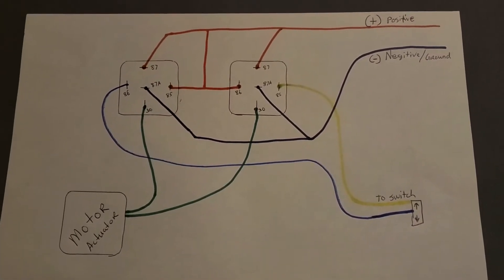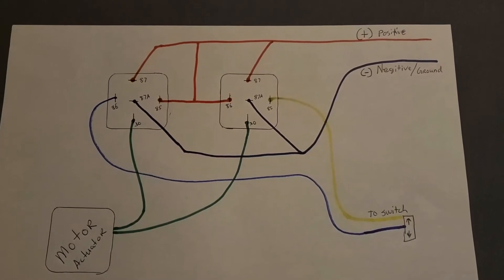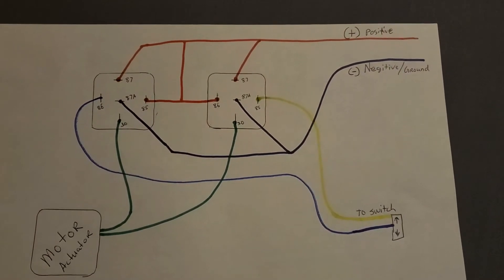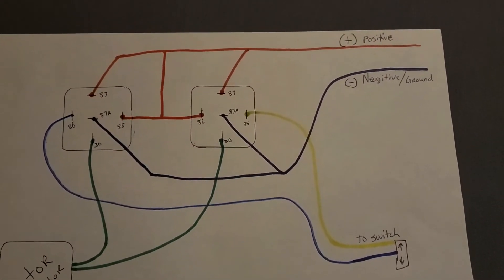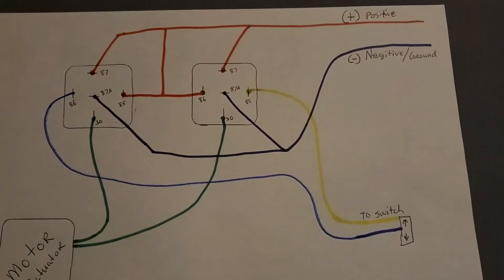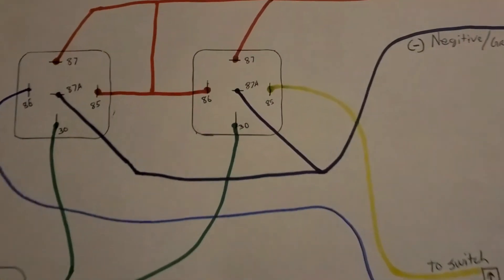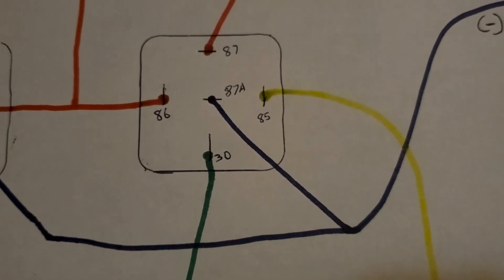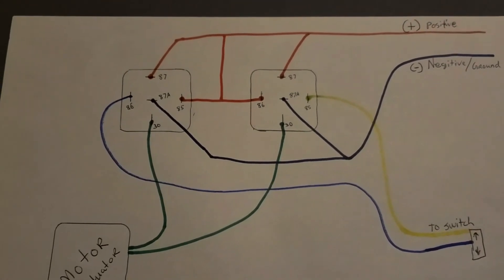polarity reversing relay diagram for double throw switch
wiring diagram for polarity reversing motor such as window motor seat motor actuator windshield wiper and so on.

Relay with harness